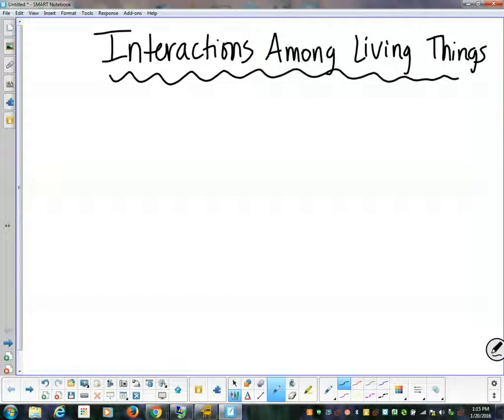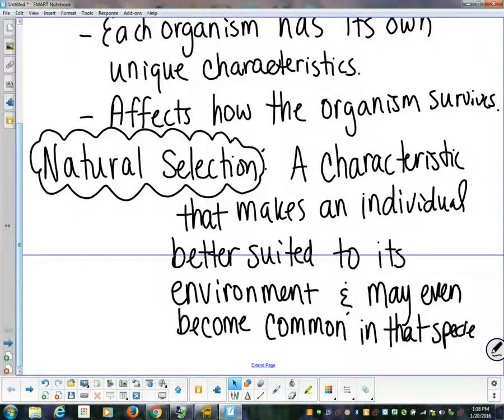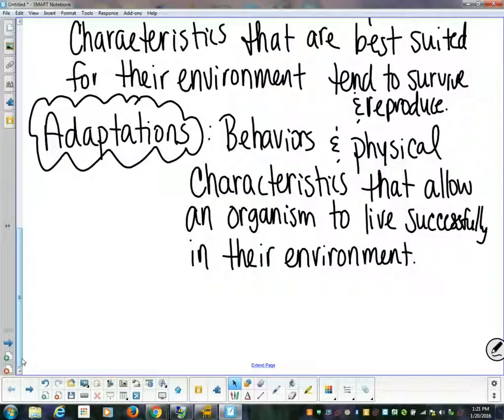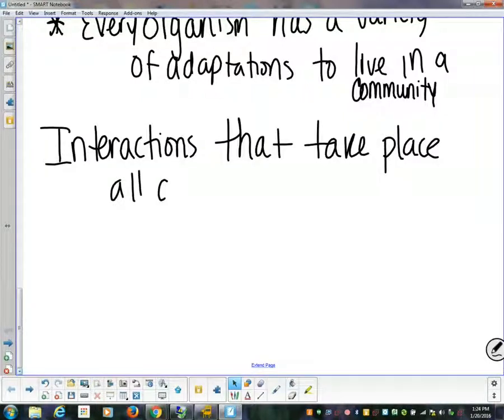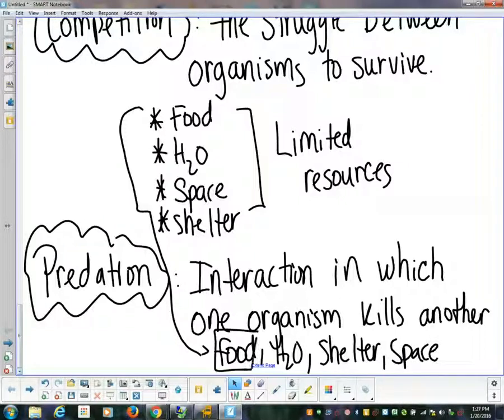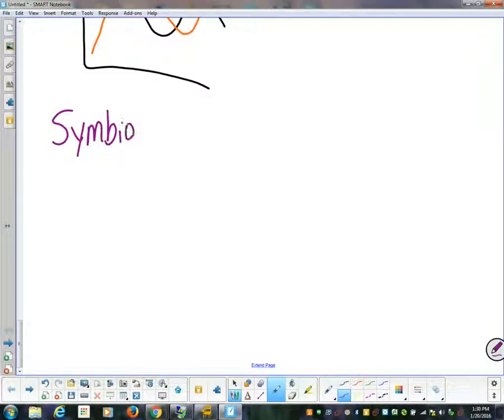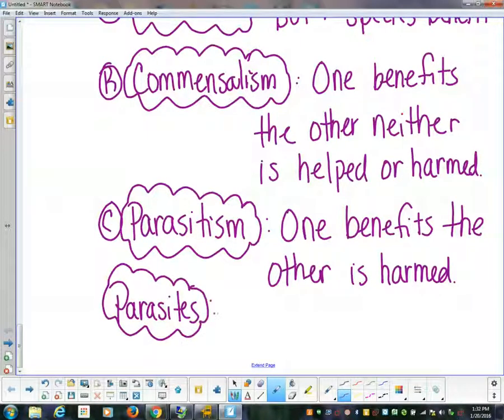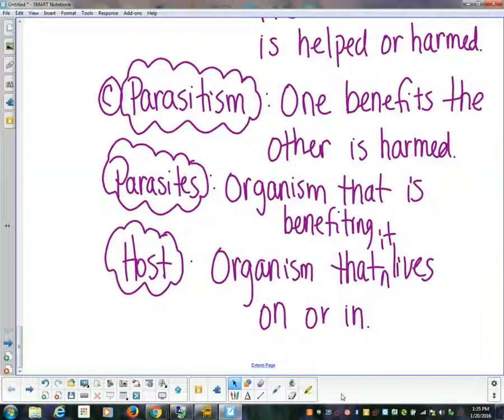Interactions Among Living Things